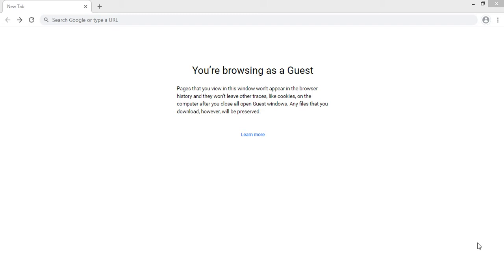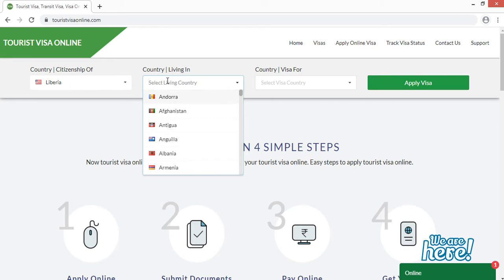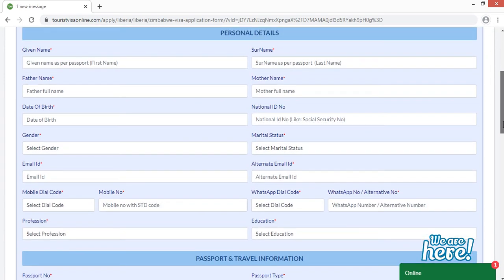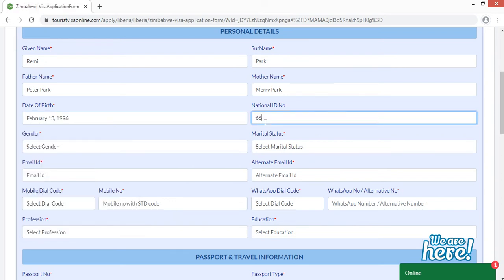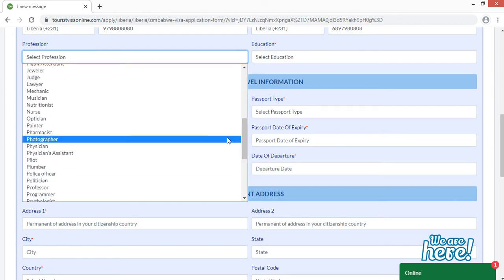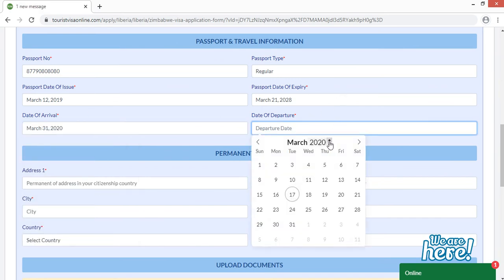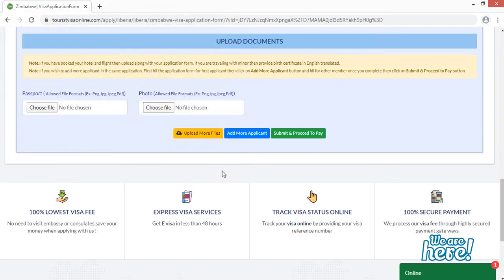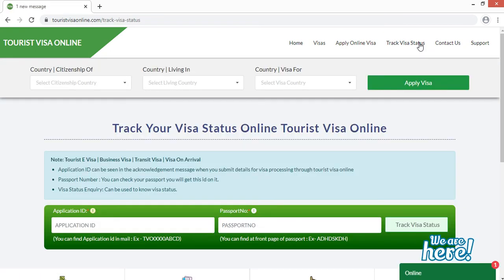How to Apply Zimbabwe Visa Online at TouristVisaOnline.com | Zimbabwe E Visa Application Online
Touristvisaonline is providing hassle-free e visa services for Zimbabwe visa with minimum documents. Get your Zimbabwe visa in 10-15 Working days in your mail.

Steps to Apply Zimbabwe Visa Application Online-

2) Then choose your citizenship and living country from the top search menu.
3) Then select your visa which you want to apply for Zimbabwe.
4) Fill the New Zimbabwe visa application form.
5) Pay Zimbabwe visa fee online.
6) Get your Zimbabwe visa at your mail.